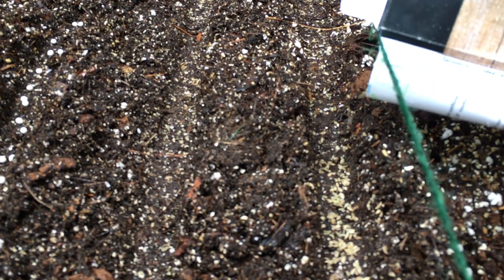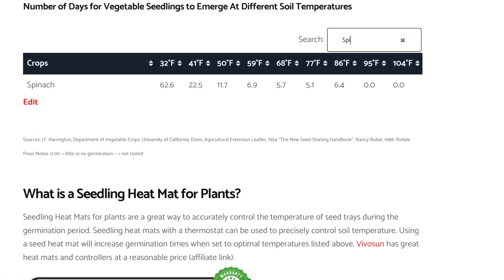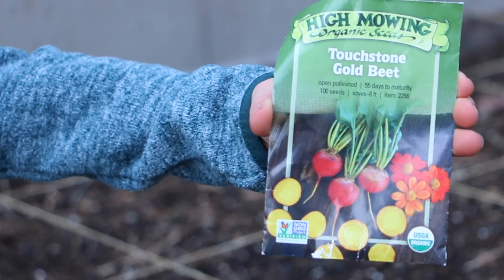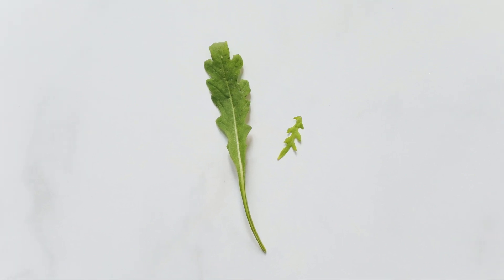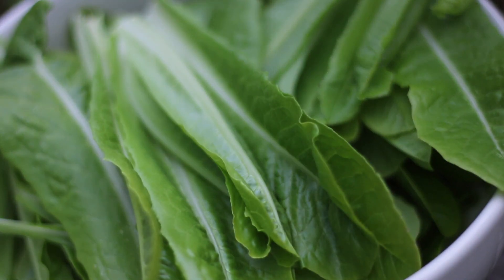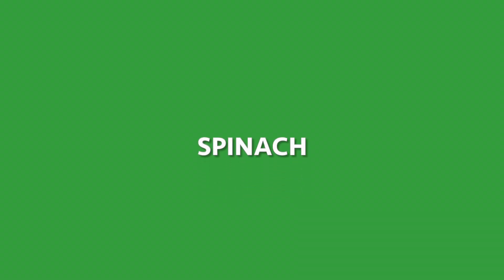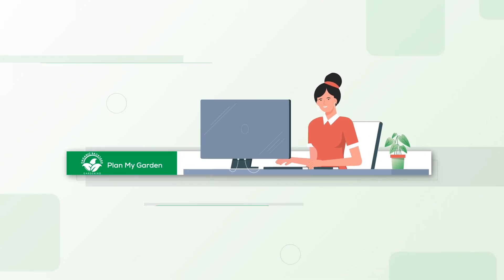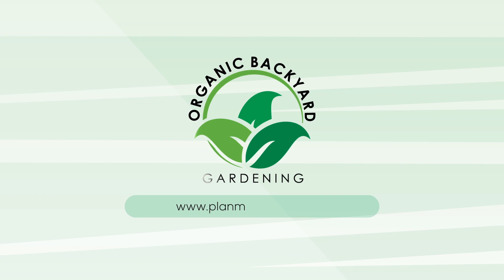10 Crops You Can Direct Sow Before Your Last Frost | Vegetable Gardening Tips | Garden Planning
Direct sowing seeds in your vegetable garden before your last expected frost is a great way to get a heads start on your vegetable garden. This is a great vegetable gardening tip. Cool weather crop seeds germinate at cooler temperatures and are ideal for planting early. By direct sowing this saves your time from not having to start transplants. In this quick video I review 10 of my favorite seeds to direct sow before my last expected frost.

This video also featured some cool weather crop seeds I bought in a handy pack from

🪴My PlanMyGarden Makes It Super Simple to Plan Your Garden in Minutes - Get Your Custom Plan Now ⏰

Seed Starting Supplies:
→ High Mowing Seed Starting Kit (Tray, Cells, Dome & Organic Soil $20) everything you need but the seeds
→ Coast Of Maine Organic Seed Starting Mix